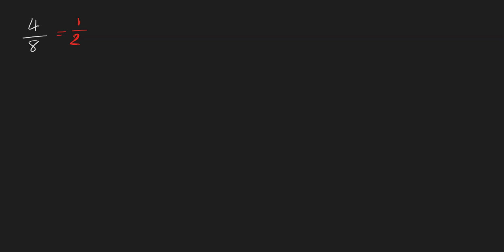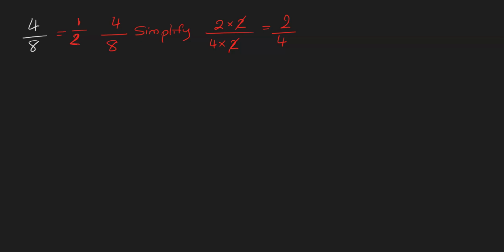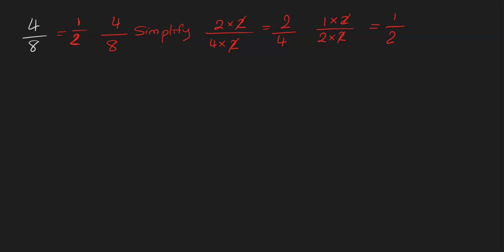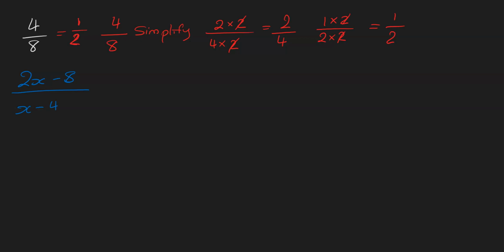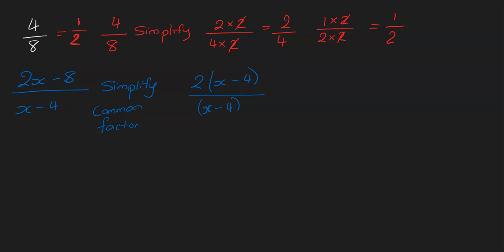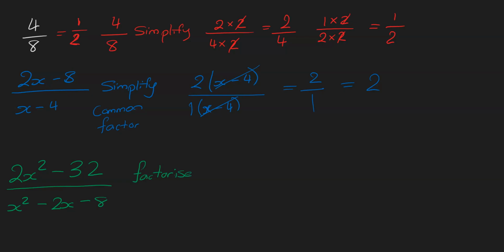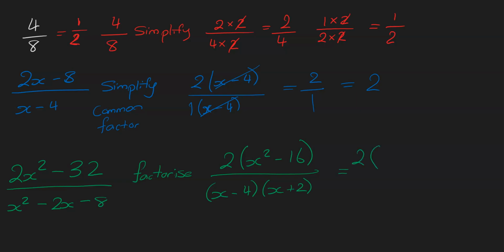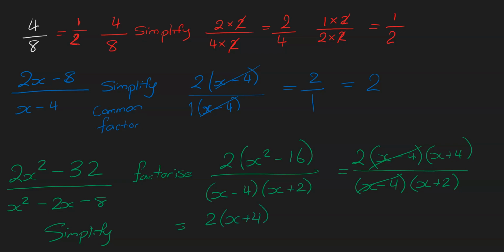Simplifying Algebraic Fractions